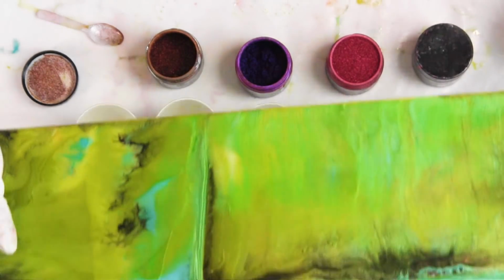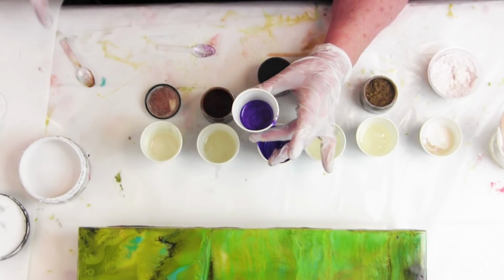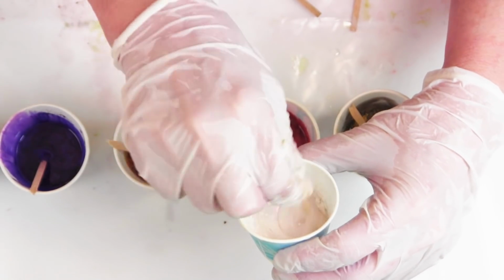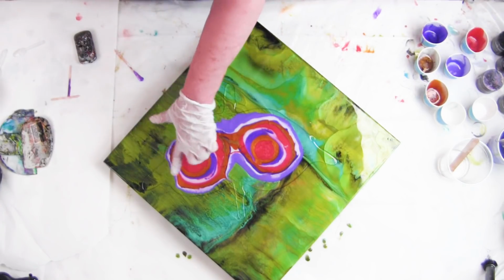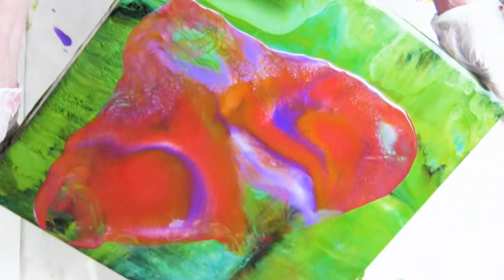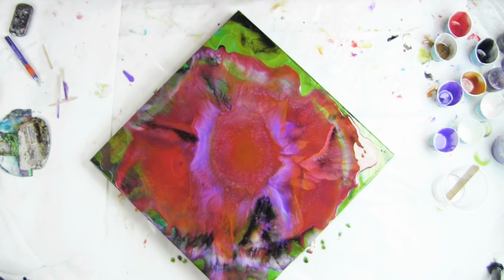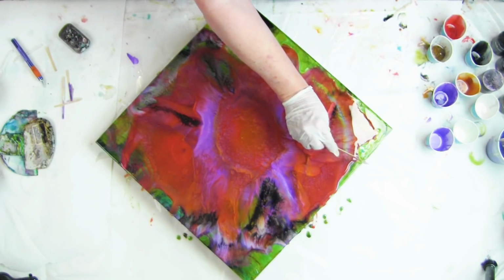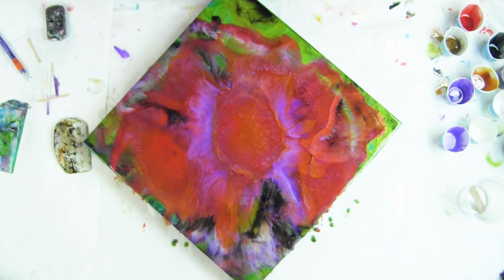Rezin Arte- Layer three on 20 x 20 cradleboard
Join Leslie Ohnstad Colorist / inventor as she Introduces Rezin Arte Luster Pigments “first of its kind” Epoxy Dry Paint System
 In this video, Leslie is adding a third layer over a cradle board
Rezin Arte Colors used:  Purple Sapphire, Blushing Lily, Spiced Ginger, Dragon Gold, Interference Violet mixed in clear resin and stone coat Black and white  Base tint.

Rezin Arte Luster Pigments officially launching mid-September 2018.
60 ml jar list price PRE-Order only $ 15.99 offer ends week of October 8th

Want to try out the new Art Coat Resin by Stone Coat?
Made in USA, Rezin Arte Luster Pigments “the original” are rich luxurious colors milled with real ground metal, mica and glass fragments. Our custom blended “moist” pigments dissolve instantly in your resin.  The pigments are typically semi-transparent but you can adjust your color and produce varying degrees of transparency.
Quick mix formula instantly dissolves, no turpentine’s, or other oil-based derivatives. Limitless shelf life
You’re invited to join our Brand-New Facebook Group !
Just launched today 9/28/18. We love members sharing their stories and tips with resin and any form of fluid arts.